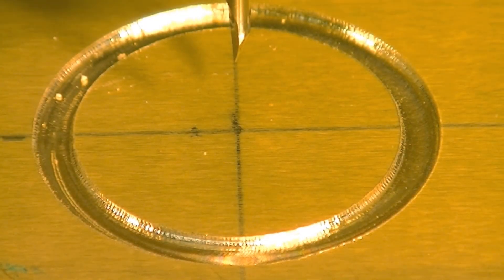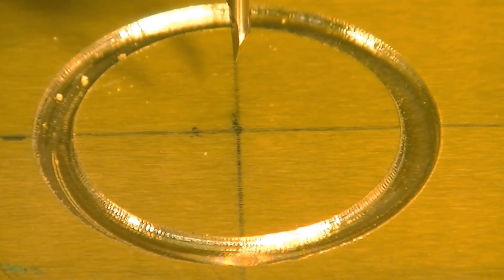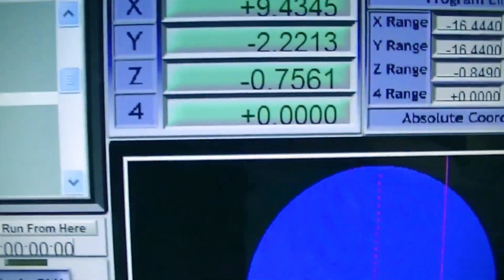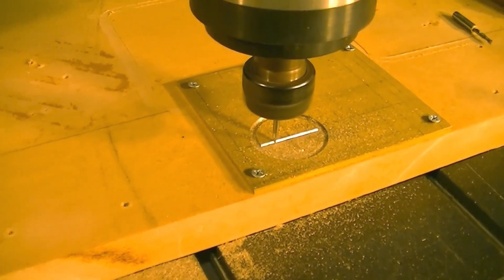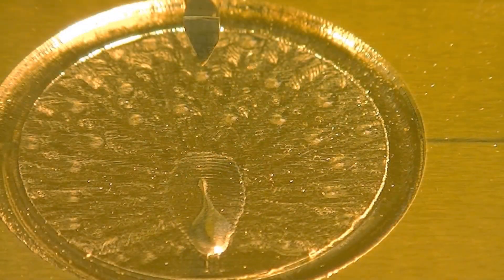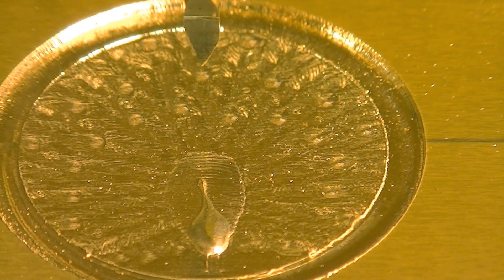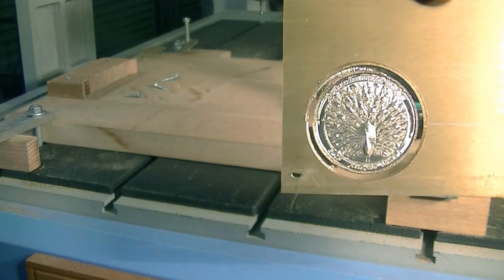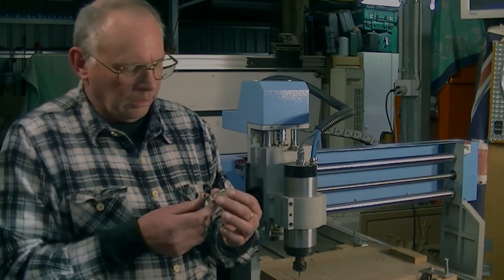6090 CNC Router 3D carving the ArtCAM Carveco coin in brass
A Roger Webb CNC Router 3D carving demonstration Video 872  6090 CNC Router 3D carving the ArtCAM  Carveco coin in brass

ROGERWEBB5798
(ONLY AT THIS ADDRESS BELOW)

AND